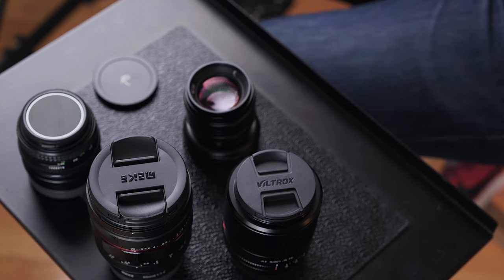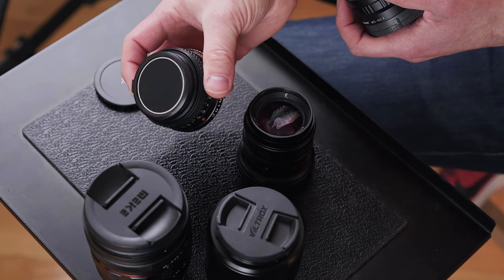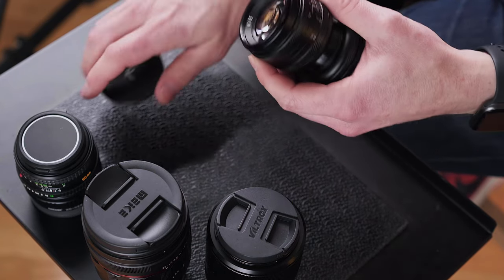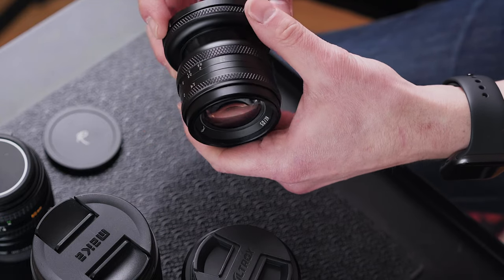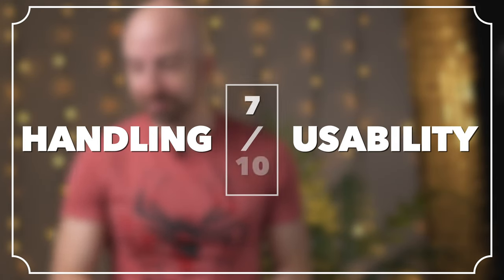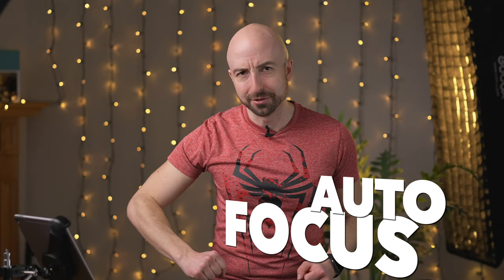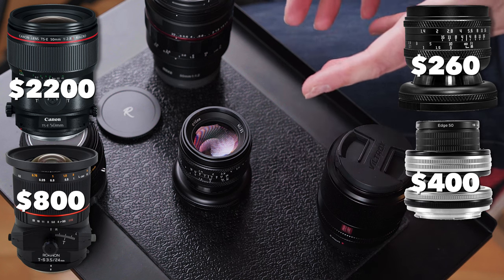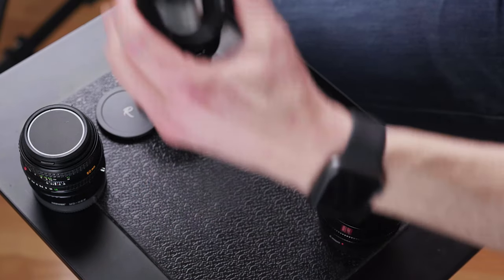Crazy/Good - Rockstar/AstrHori 50mm 1.4 Tilt Lens Review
Rockstar (now AstrHori) is coming out of nowhere with a bizarre new tilt lens for FULL FRAME mirrorless cameras. How does it stack up to the 'competition'? (let's face it, it doesn't really have any direct competition). Let's find out!

I'm testing this lens on a Sony a7iv, but it's also available for Fuji, Nikon Z and Canon RF!

To pick one up:
Amazon US

A few of my favourite things:

Shot on a Sony a7iv in 4K60p 10-bit 4:2:2 Slog 3
With the 35 1.4 GM:
Amazon US
Amazon CA